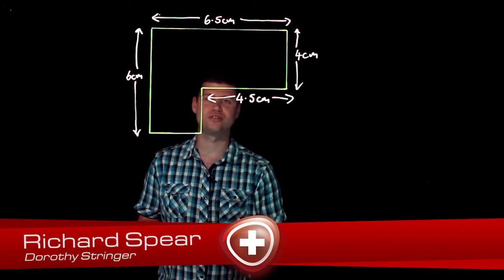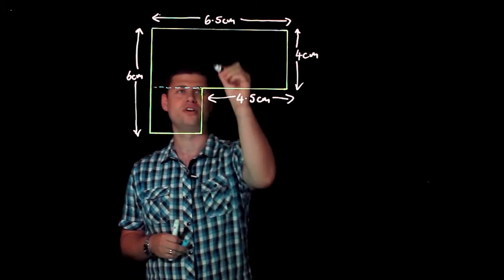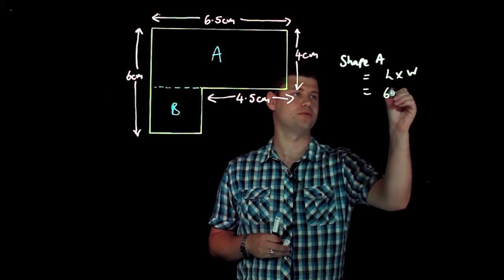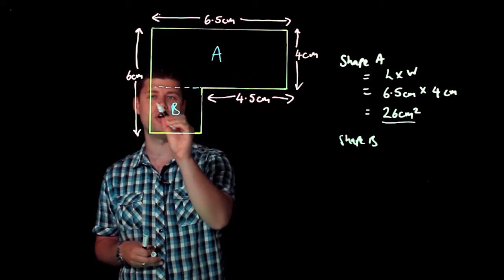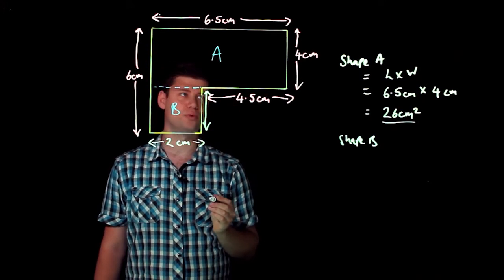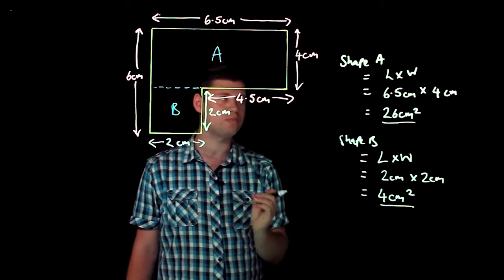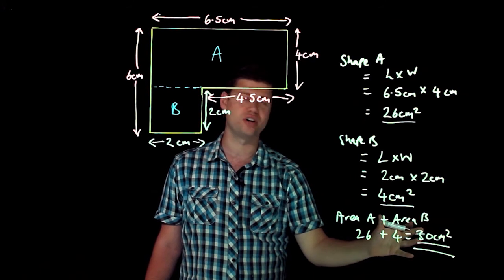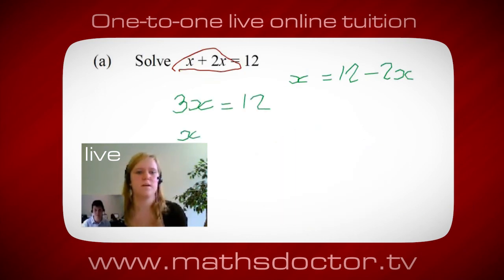321 Area of compound shape with rectangles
Maths GCSE - Area of compound shape with rectangles